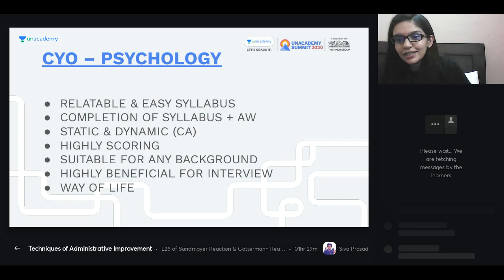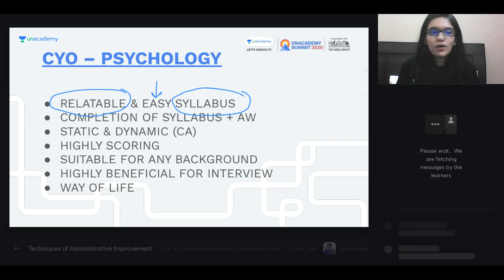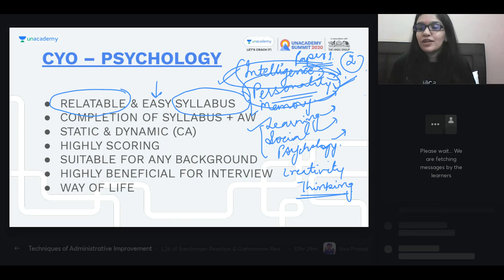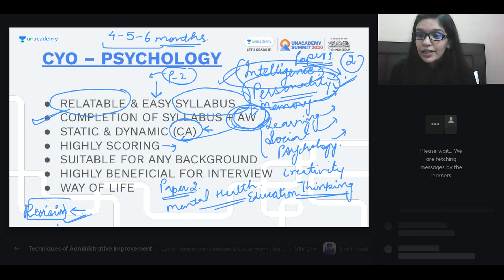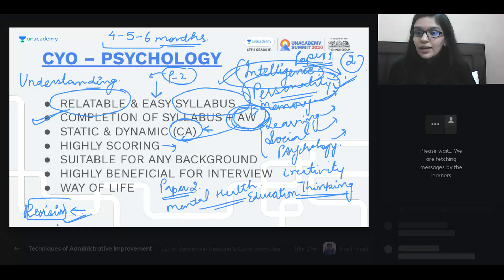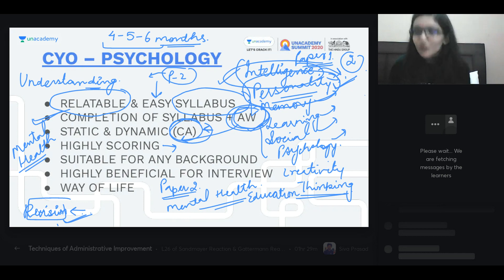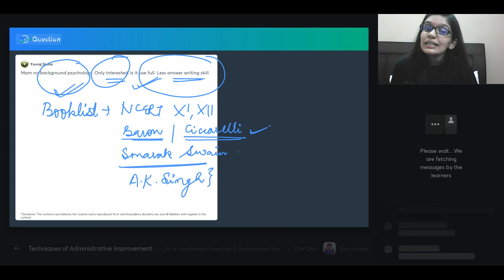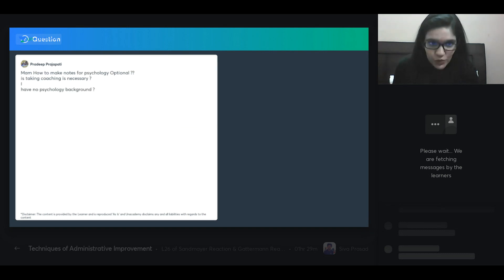UPSC CSE 101: Choose Your Optional - Psychology by Dev Shree | Unacademy Summit 2020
Choosing the correct optional subject in UPSC is important as it's preparation. Attend this session to discuss with top educators who shall help you to choose the right one.